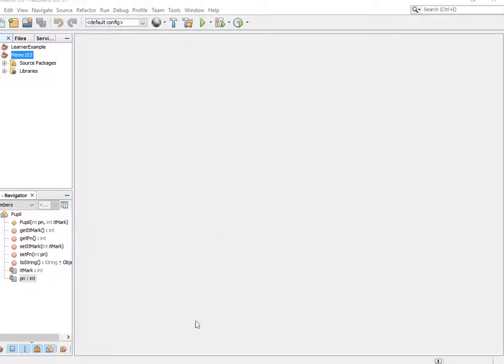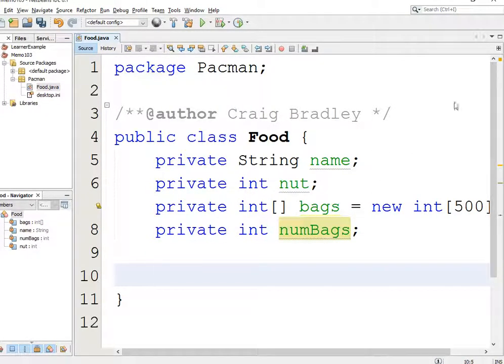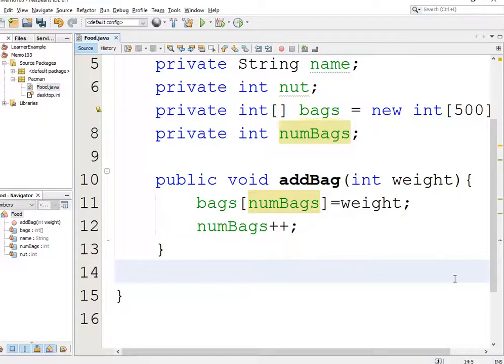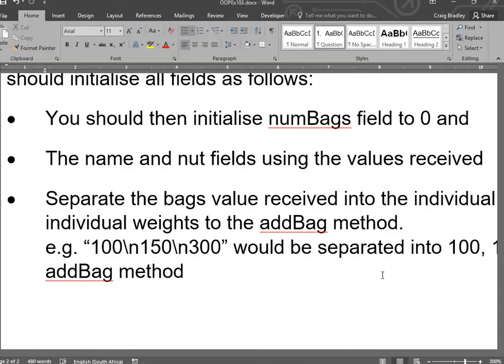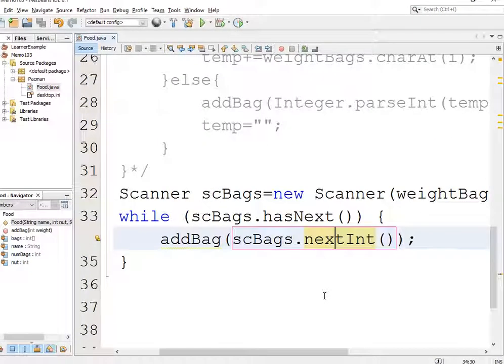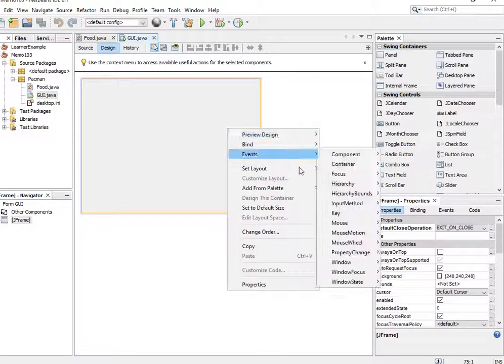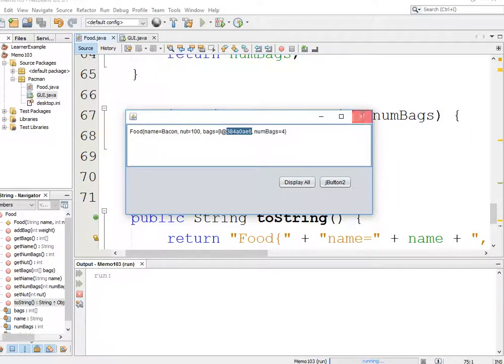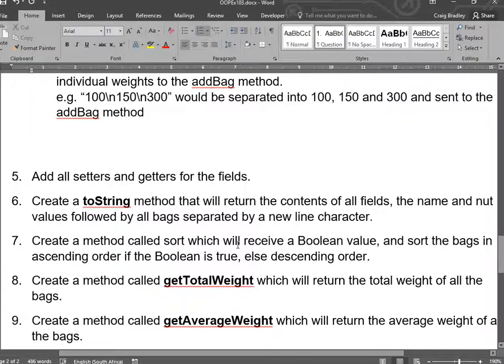Ex103 Part 1 Java Scanner Seperate new lines